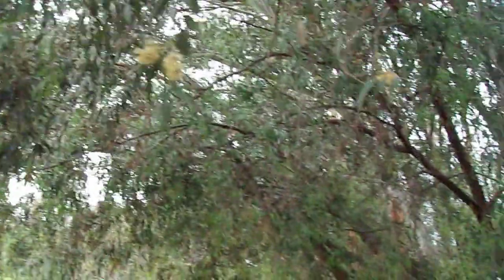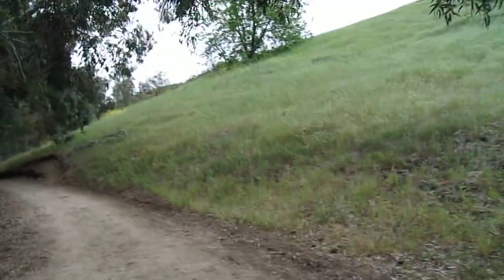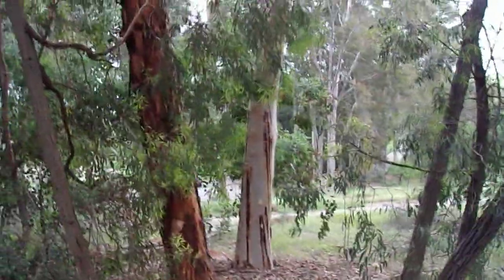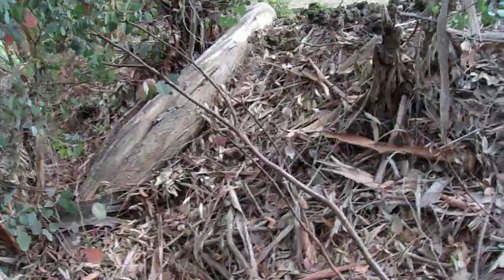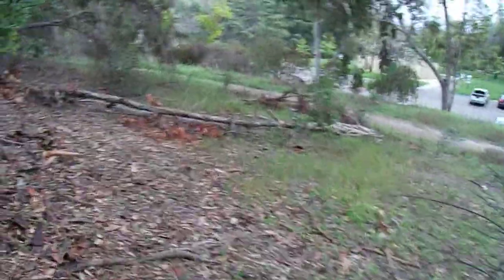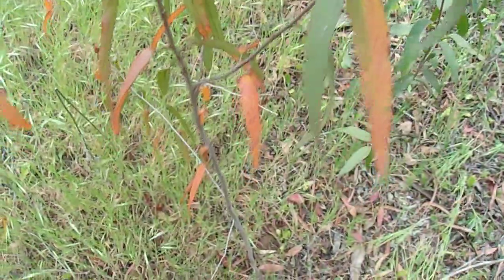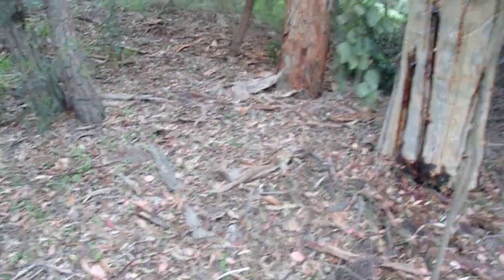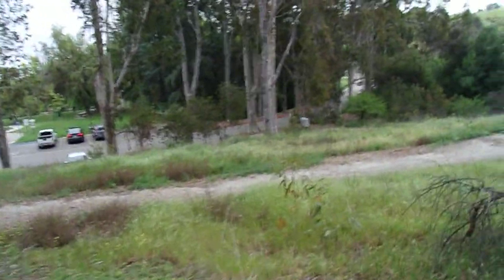3/31/22: Eucalyptus and Their Relatives in Schabarum Park- Rowland Heights, Ca Pt. 1/4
Whittier-Puente Hills- Powder Canyon- Schabarum Regional Park- Rowland Heights- Los Angeles County, Southern California.  In this video set, I examine and discuss the several species of eucalypts (eucalyptus and their close relatives) found in Schabarum Park, and a couple of their other relatives in the Myrtle Family (Myrtaceae).  Powder Canyon, behind Schabarum Park has myriad native species, and is one of my close-to-home favorite hikes, but today, I wanted to highlight a group of ornamental Aussie trees that also make Southern California's planted landscape so interesting.  Species I have a) seen in Schabarum Park, and b) will cover over this set are: 1) The Eucalypts- Blue Gum (Eucalyptus globulus ssp. globulus), Manna Gum (E. viminalis), Red Ironbark (E. sideroxylon), Silver Dollar Gum (E. polyanthemos), White Ironbark (E. leucoxylon), Spotted Gum (Corymbia maculata), and Lemon-Scented Gum (C. citriodora).  The other Myrtle Family relatives I cover are the 1) Flax-Leaf Paperbark/Snow-In-Summer (Melaleuca linariifolia) and Lemon Bottlebrush (Callistemon citrinus).  In the video set, I also discuss some eucalypts changing genera from Eucalyptus to Corymbia.